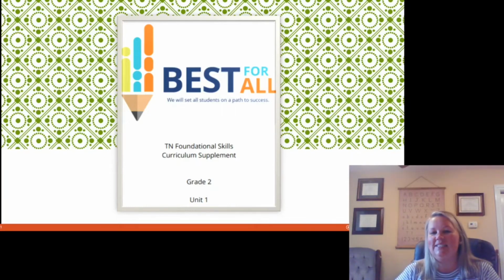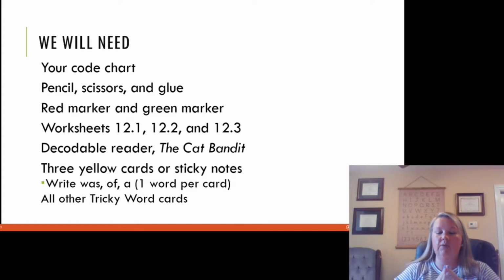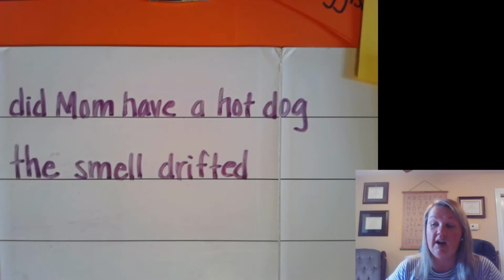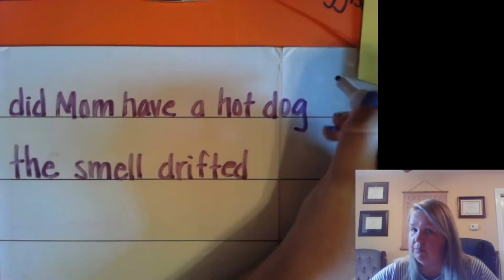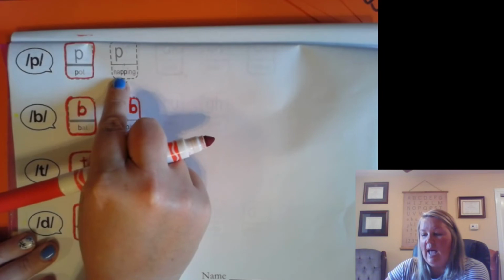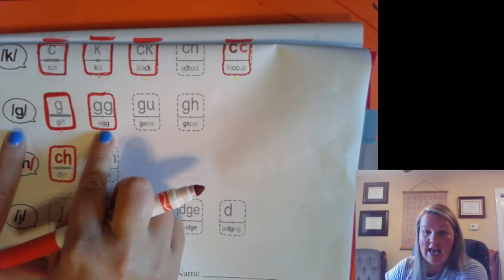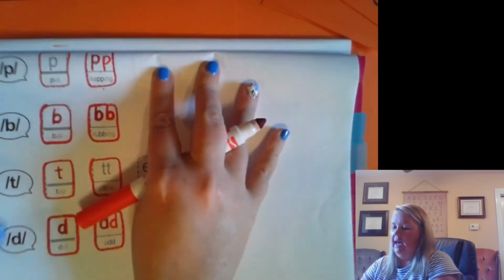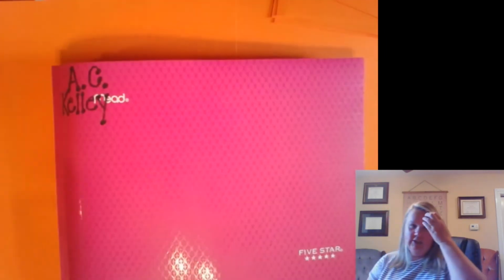Winter Foundations Bootcamp: 2nd Grade Literacy Foundational Skills, Lesson 7